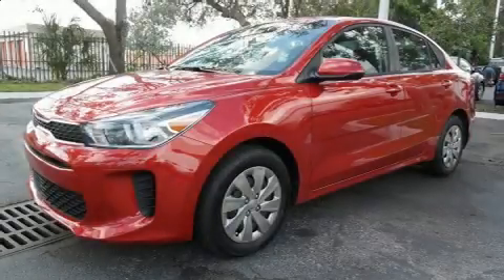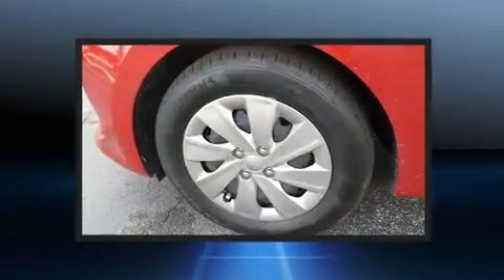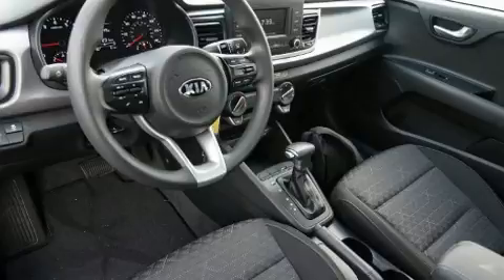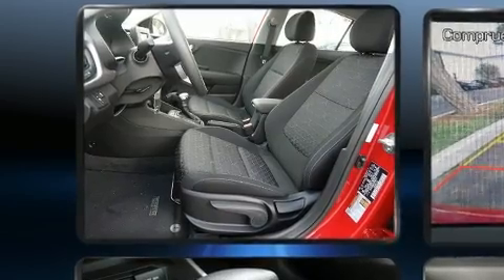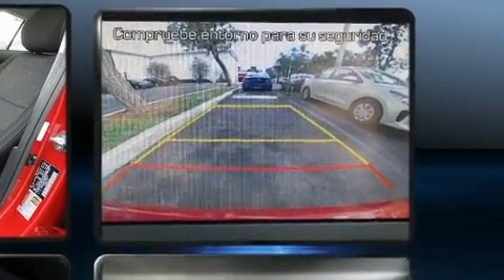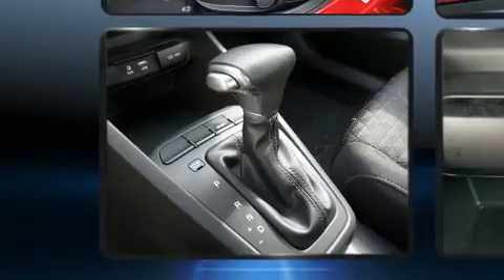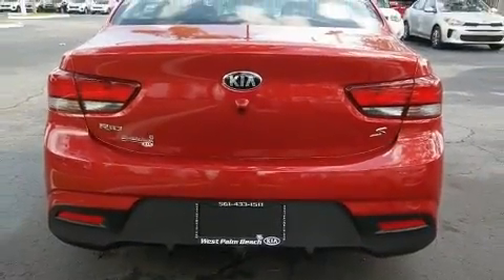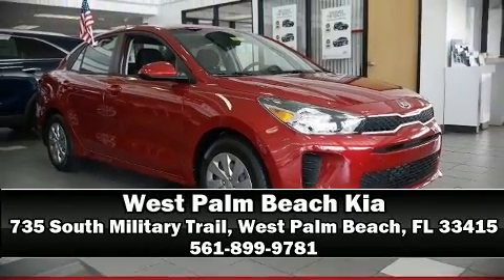2018 Kia Rio S in West Palm Beach, FL 33415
Familiarize yourself with the 2018 Kia Rio. This 4 door, 5 passenger sedan will allow you to take command of the road with confidence! Smooth gearshifts are achieved thanks to the efficient 4 cylinder engine, and for added security, dynamic Stability Control supplements the drivetrain. Both high fuel economy and flexible performance are assured by the 6 speed automatic transmission. The following features are included: 1-touch window functionality, variably intermittent wipers, an outside temperature display, power door mirrors, remote keyless entry, cruise control, and more. Audio features include an AM/FM radio, steering wheel mounted audio controls, and 6 speakers, enhancing the audio experience throughout the interior. Kia also prioritized safety and security by including: dual front impact airbags, head curtain airbags, traction control, brake assist, a panic alarm, and ABS brakes. This car was designed with safety in mind, allowing you to drive with even greater assurance. We have the vehicle you've been searching for at a price you can afford. Please don't hesitate to give us a call.